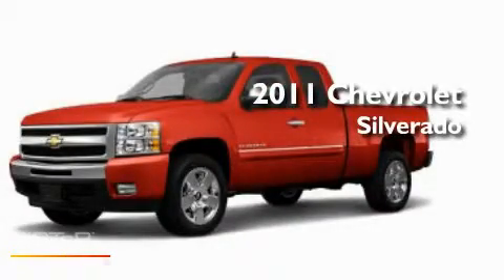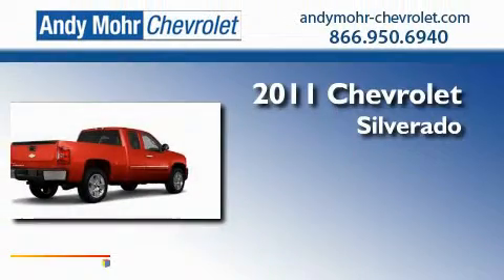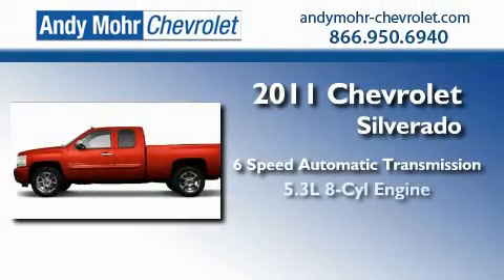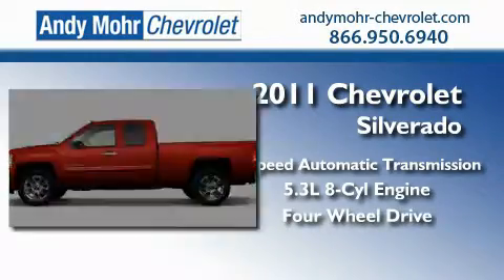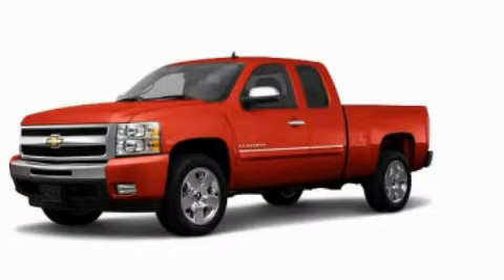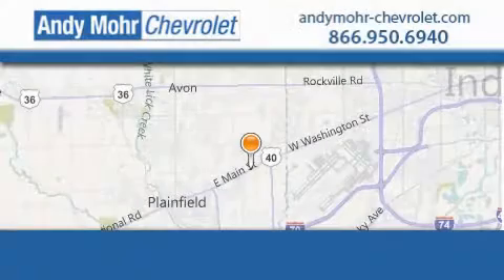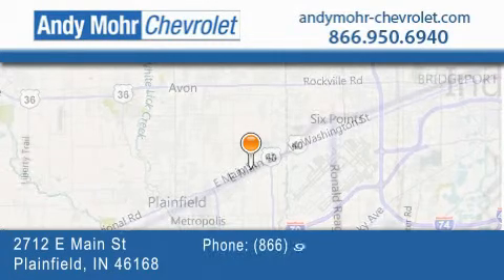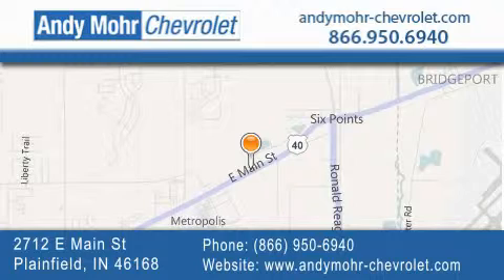2011 Chevrolet Silverado 1500 Plainfield IN 46168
Year : 2011
 Make : Chevrolet
 Model : Silverado 1500
 Engine : 5.3L V8
 Trans . : AUTO 6SPD
 Exterior : Victory Red

 Interior : Dark Titanium With Cloth Seat Tr
 Stock : PT1988

 2712 E. Main Street